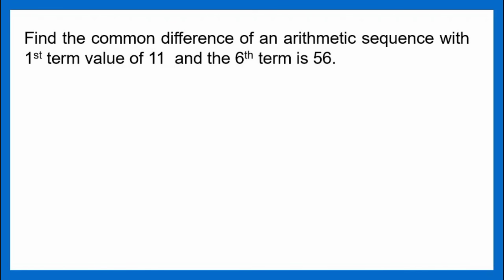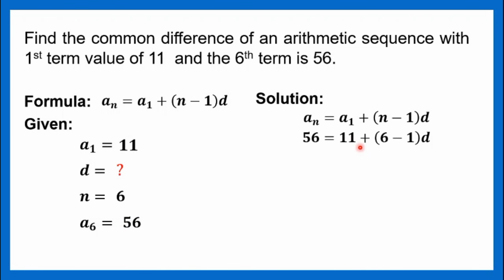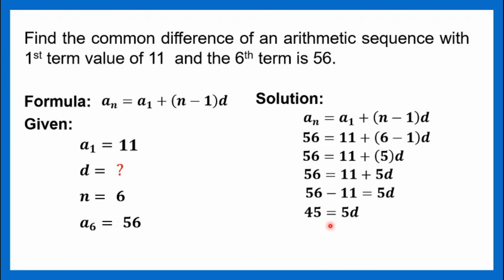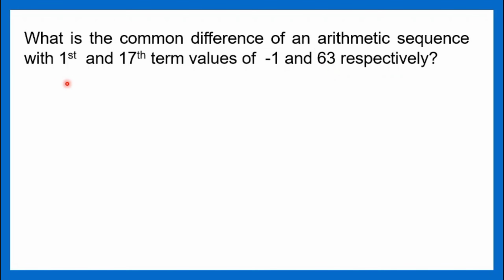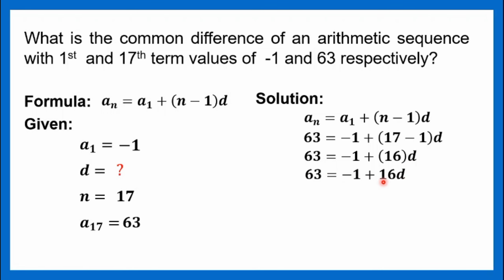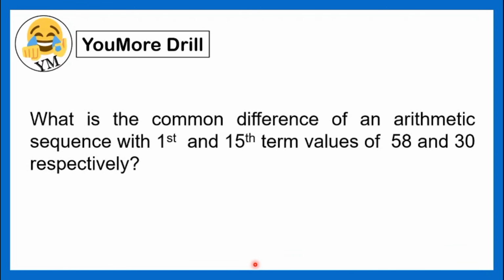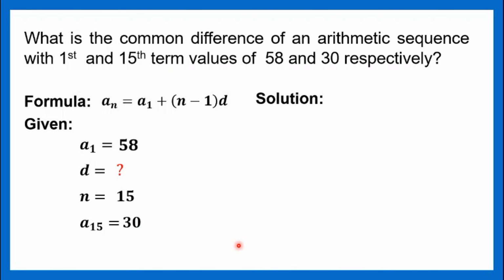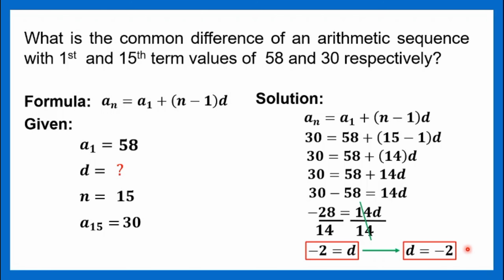[TAGALOG] Grade 10 Math Lesson: SOLVING ARITHMETIC SEQUENCE (Part III) - FINDING COMMON DIFFERENCE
Grade 10 Math Lesson: YouMore Kwenturuan tungkol sa kung paano hanapin ang common difference ng Arithmetic Sequence. Happy Learning!

OTHER RELATED TOPICS:
[TAGALOG] Grade 10 Math Lesson: DETERMINING THE GENERAL FORMULA OF QUADRATIC SEQUENCE PART II
[TAGALOG] Grade 7 Math Lesson: REAL NUMBER SYSTEM- NATURAL NUMBER, WHOLE NUMBER AND INTEGER (Part I)